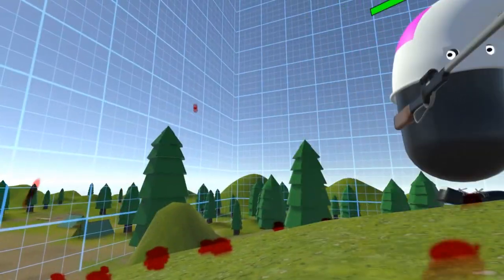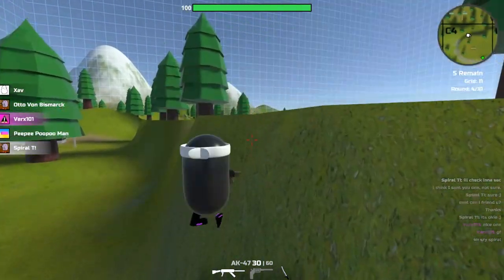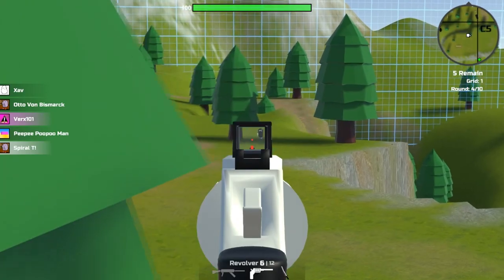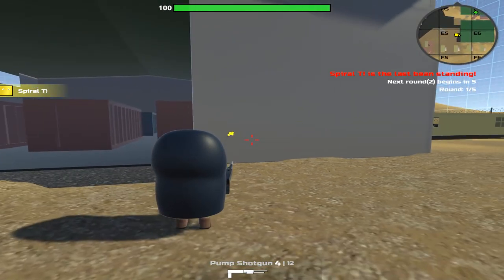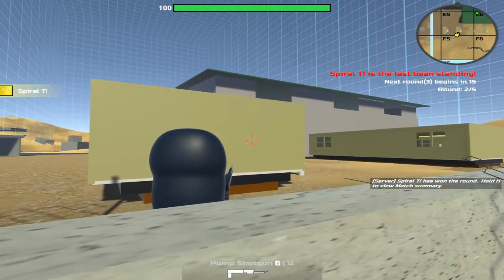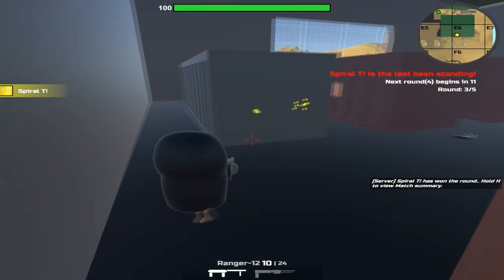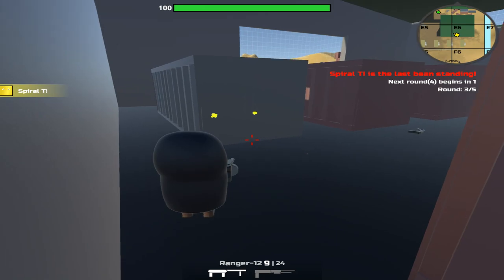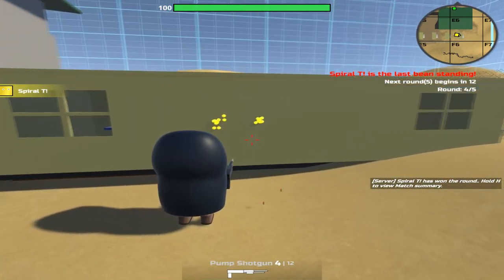How To Shotgun! | Bean Battles Competitive Strategy Guide!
sorry for the poorish quality having some mic problems that idk how to fix :((